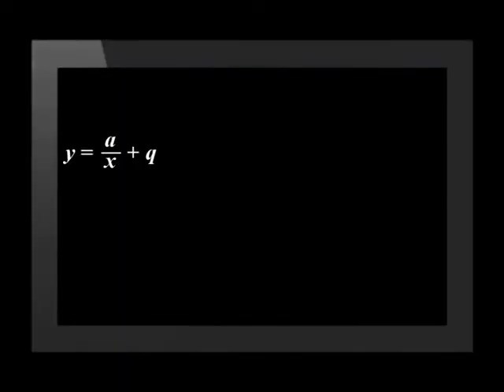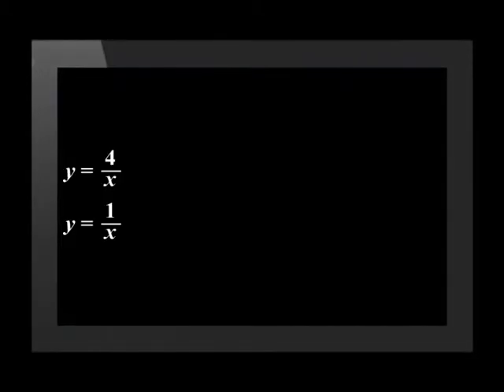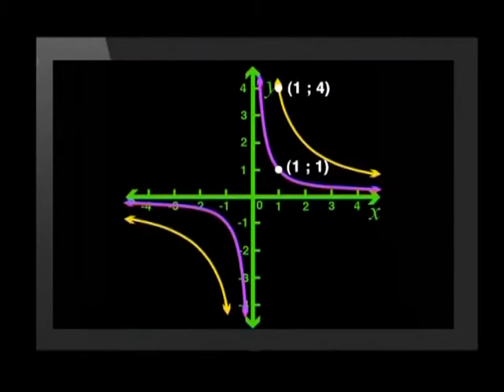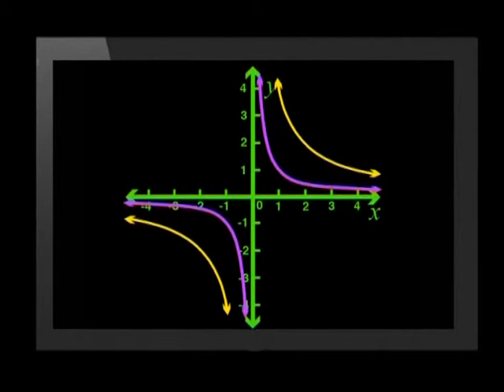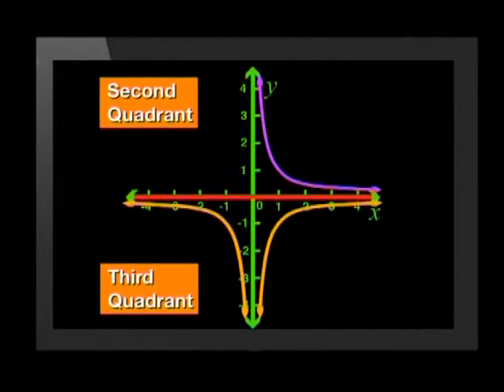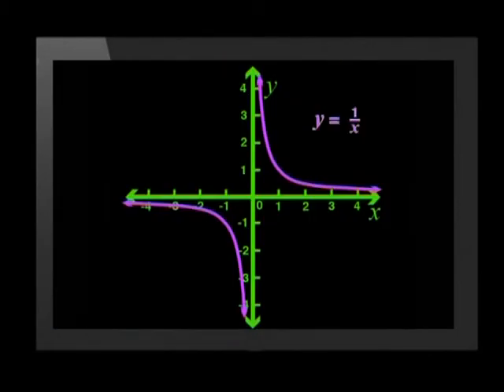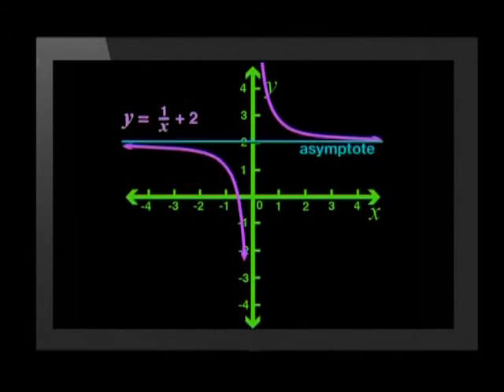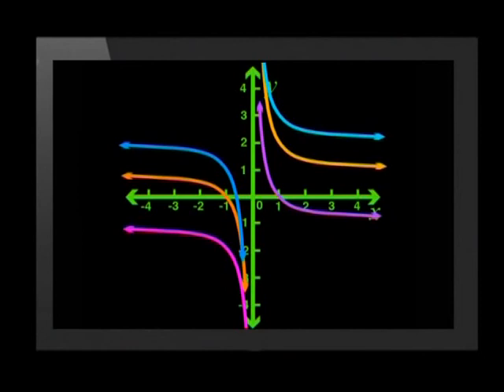The Effect of 'a' and 'q' on the Hyperbola